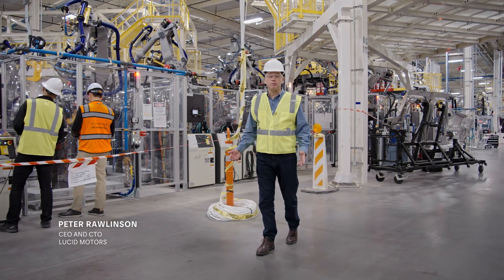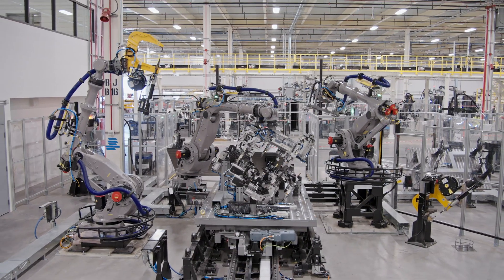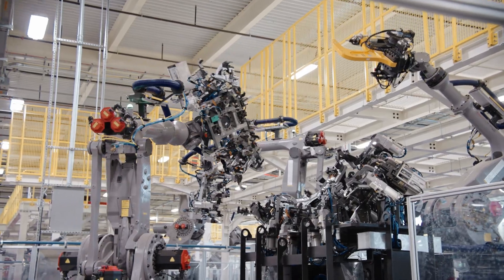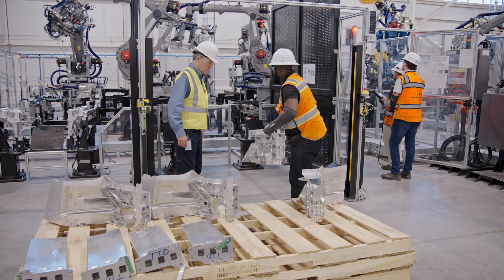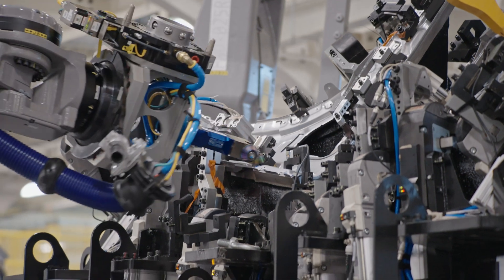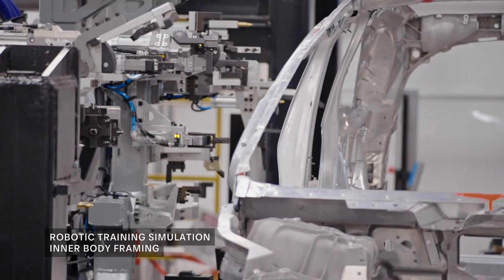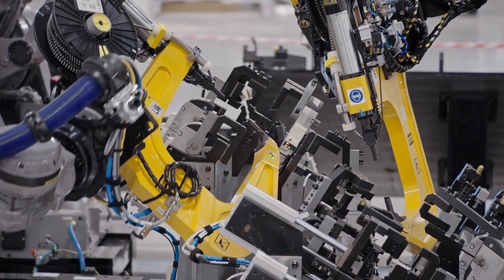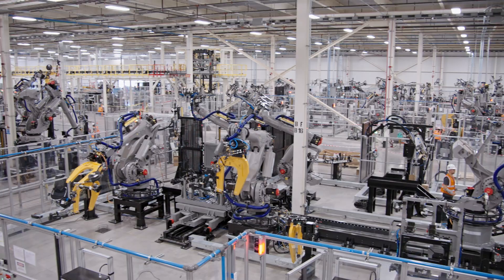Preparing the Factory: Training the Robots | The Road to Lucid Gravity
Do you love robots? Our all-new, highly automated line has 247 robots, including some of the world's biggest. We're training them to rivet and bond Gravity's all-aluminum, state-of-the-art monocoque structure.
Stay tuned: Pre-production begins this summer!